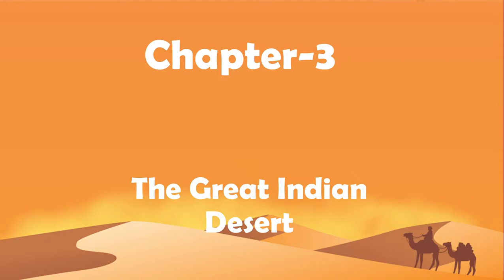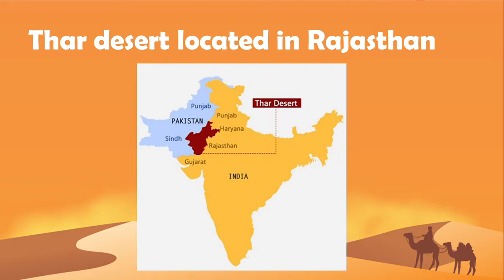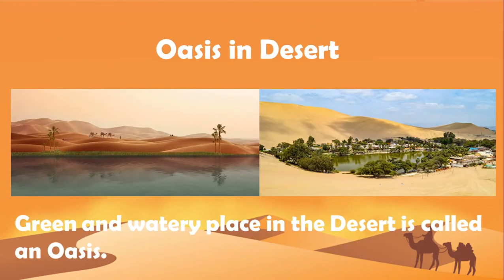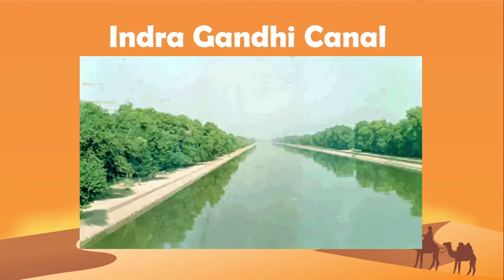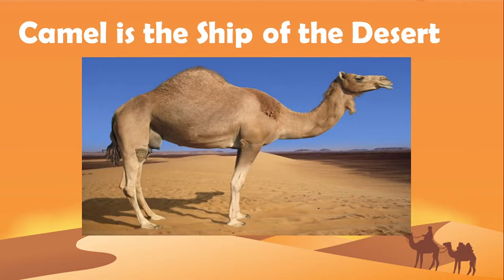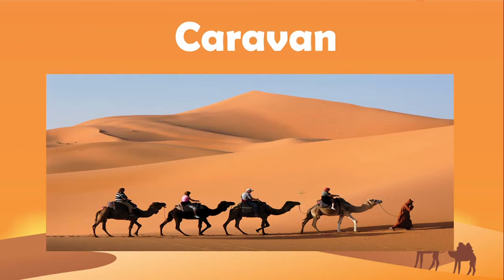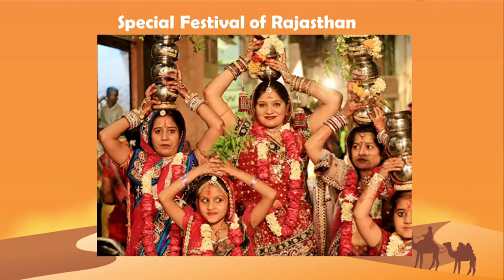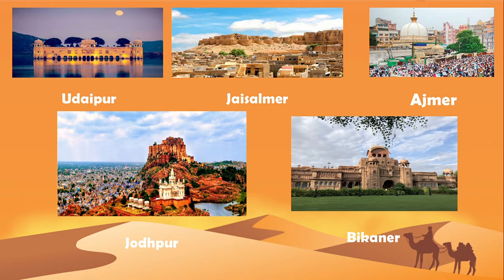Class-IV SSC. Chapter-3.The Great Indian Desert & 12-05-2020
Class-IV SSC by Subhra Das